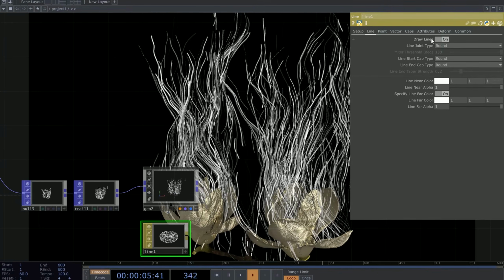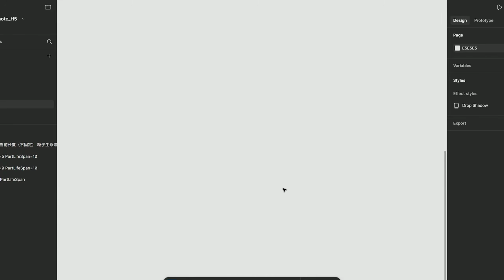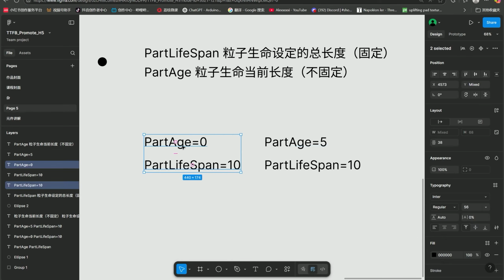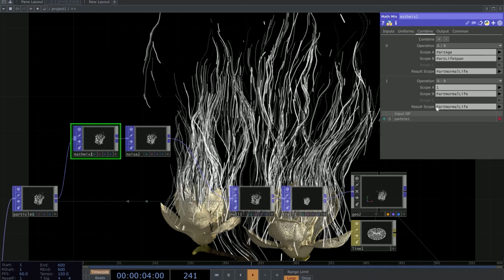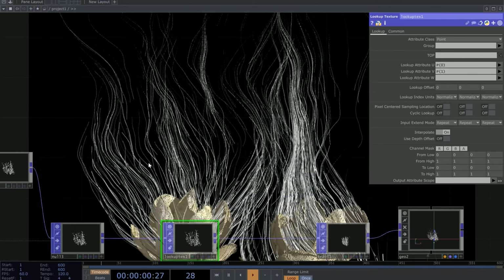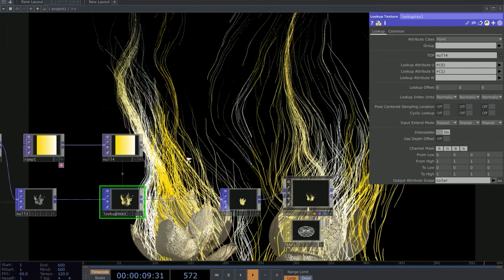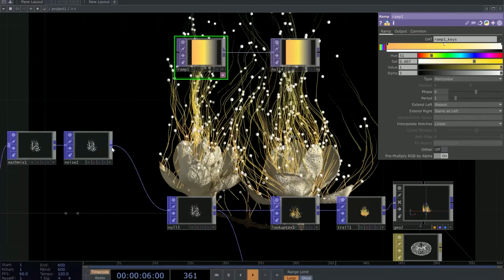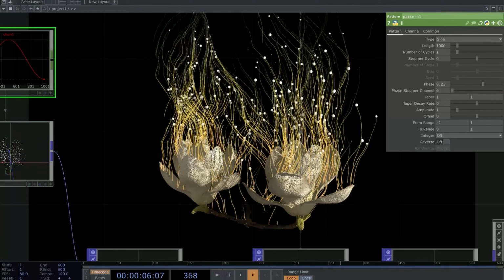【Gem Seed】TOUCHDESIGNER POPs TUTORIAL | Flower Particle 3D Trailing Effect PART 2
To get the full, step-by-step masterclass and download the premium .toe source file, unlock the complete course here:
Whether you're taking the masterclass or just starting out, the GemSeed Skool community is the perfect place to connect with other interactive creators, share your artwork, and troubleshoot TD together.

Plus, it's currently free to join for a limited time, and I drop other free TouchDesigner .toe files and plugins in there every single week!

Expression detection → 【Gem Seed】Touchdesigner course
EEG brain detection → 【Gem Seed】Touchdesigner+Arduino course

Over 17 hours of structured lessons, covering everything from basics to complex interactions

Includes Kinect, LeapMotion, and other interactive device integrations

Comes with over 30 project files for every lesson to enhance hands-on learning

You can ask me anything about Touchdesigner or get my TD plug-in on my discord

Made with @TouchDesignerOfficial